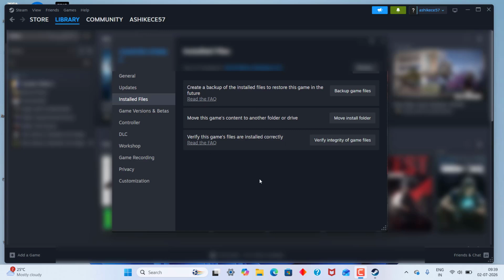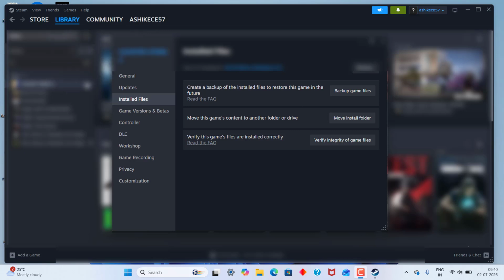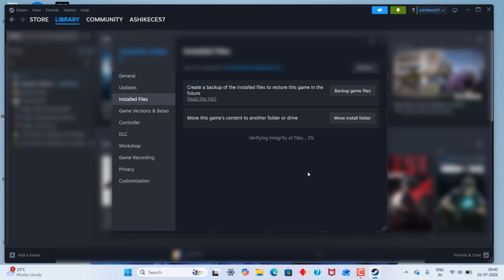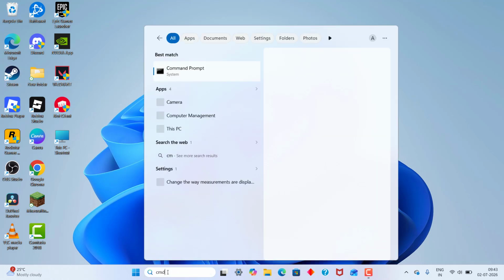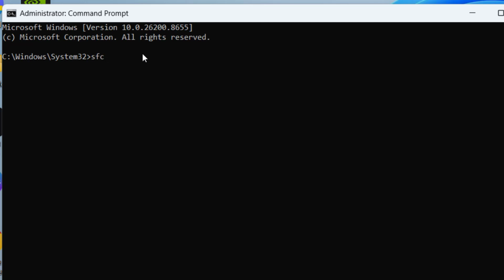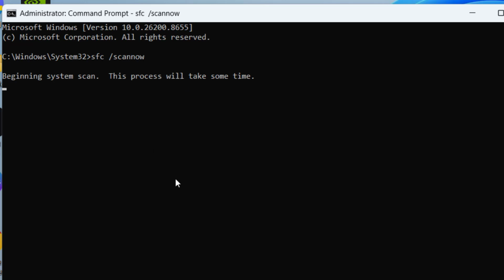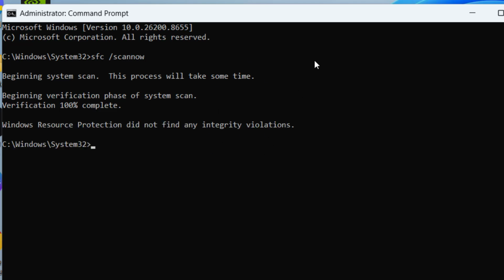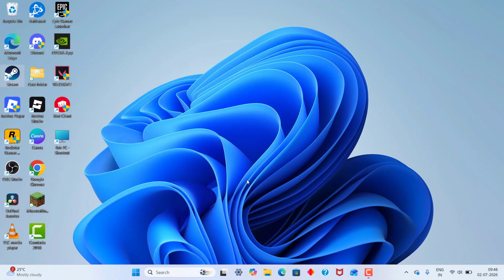How To Fix Elden Ring Steam_api64.dll Was Not Found Error (2026)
Are you getting the “The code execution cannot proceed because steamapi64.dll was not found” error? In this video, I’ll show you the best working methods to fix this issue.